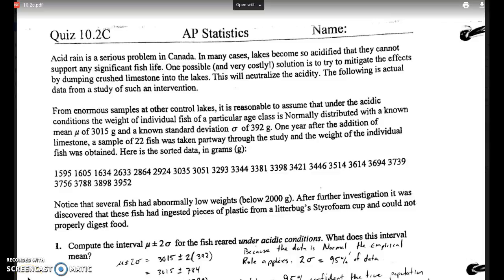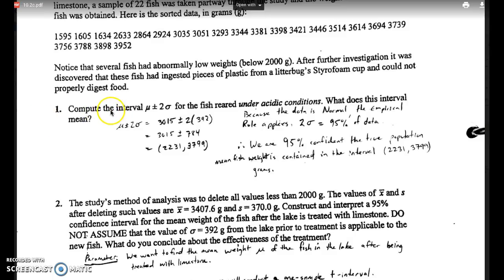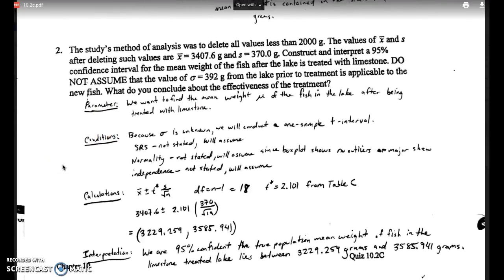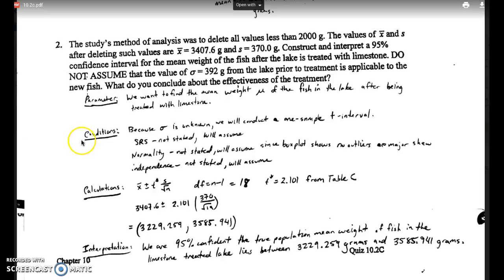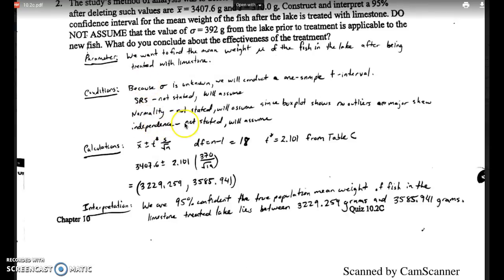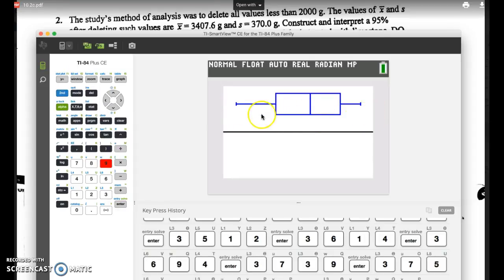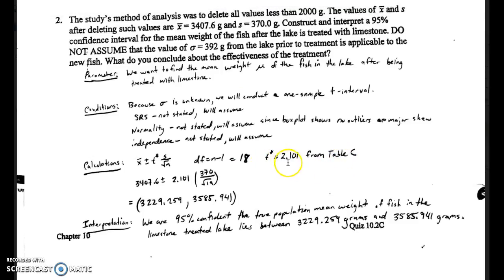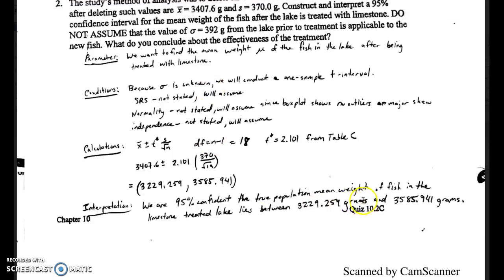10.2C Practice Quiz